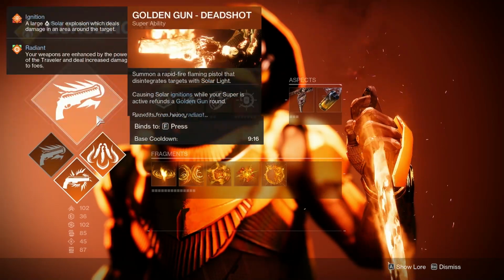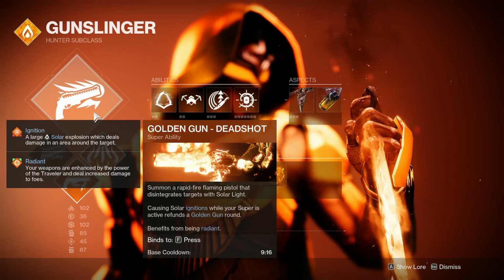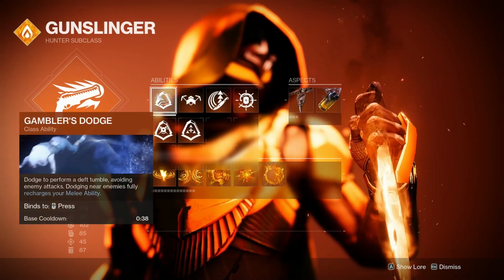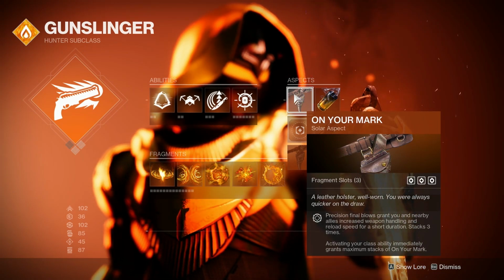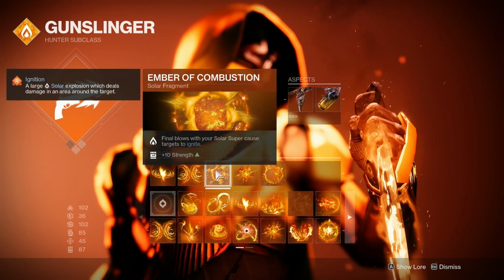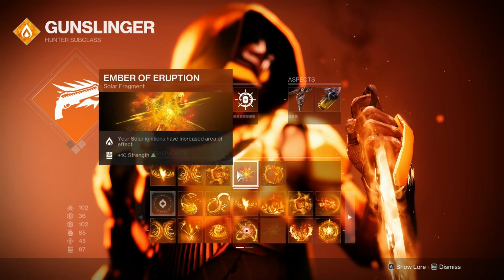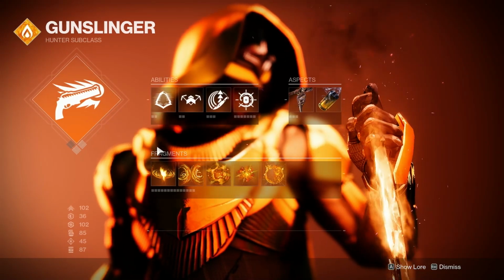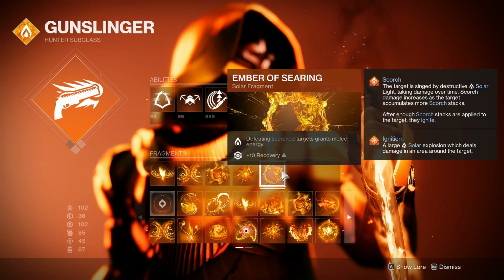The 7th Column Solar 3.0 Hunter Build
Chapters:

Minitage: 0:00

Build: 0:35

Important: 2:44

Game 1: 4:58

Game 2: 7:20

Outro: 10:37